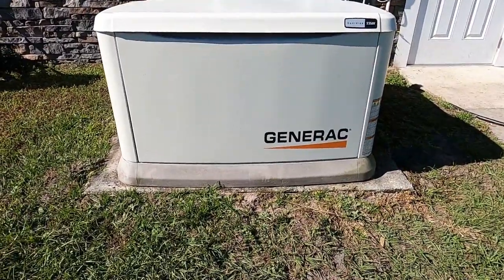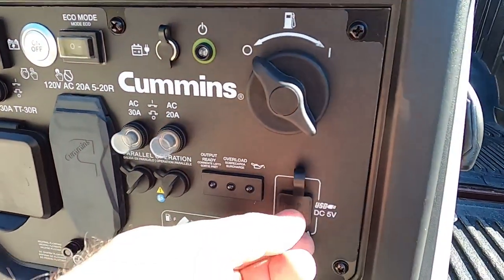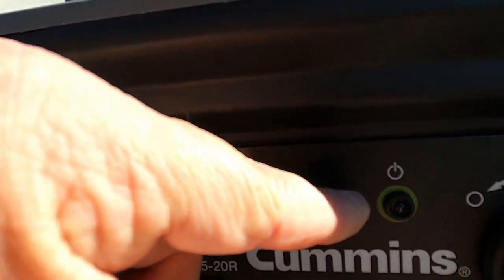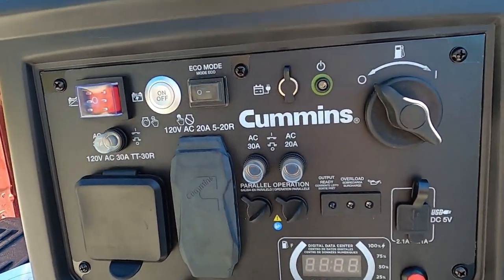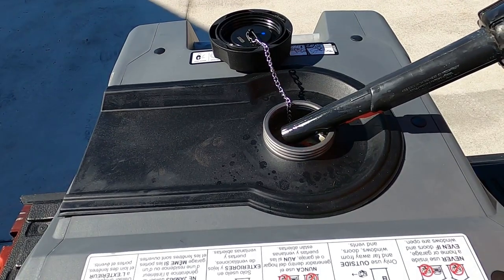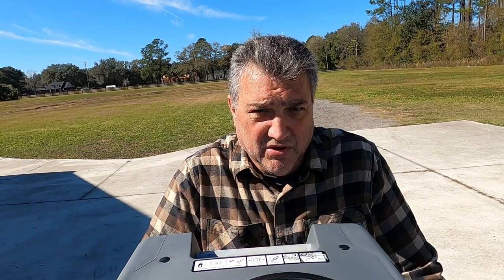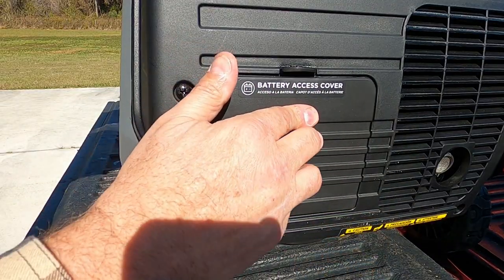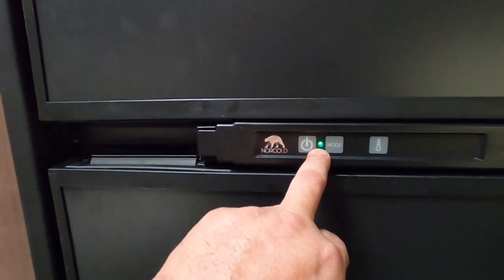Onan P4500i Portable Generator • Review & Unboxing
Papa reviews his and LaLa's new camper toy. The Onan P4500i Portable Generator.

If you enjoyed Onan P4500i Portable Generator

Our channel follows the day to day activities happening around LaLa Farm.  LaLa Farm is a small, family owned farm located just south of the Florida – Georgia line in Glen Saint Mary, FL (Northeast Florida).  We focus on producing small scale marketable farm products, while moving toward food self-sufficiency for our own family.  We breed Registered Kiko, Boer, and Nubian goats for market and meat.  We raise our own poultry for meat and eggs. We grow seasonal fruits and vegetables and maintain a colony of bees for honey and pollination of our plants.  The goal of our YouTube channel is to educate and share with our customers, followers, and anyone else interested in the homesteading or small farm lifestyle - our approach to managing the little slice of paradise we call LaLa Farm. Our channel, just like the farm, is truly a family endeavor.  On any given week, you may see videos from a number of family members depending on the video topic.  Each of our family members has unique interests and skills that they bring to our farm.